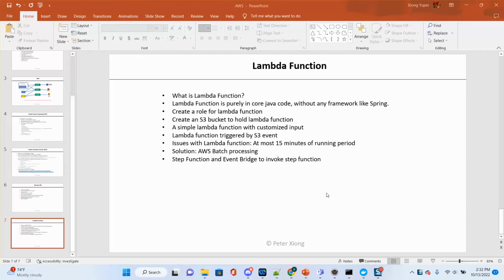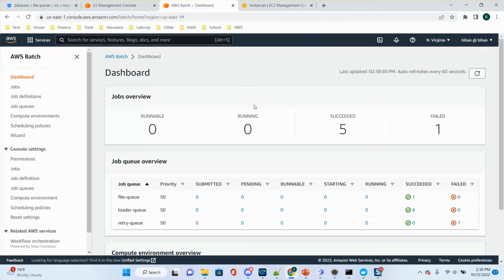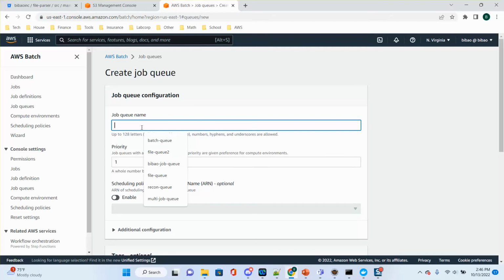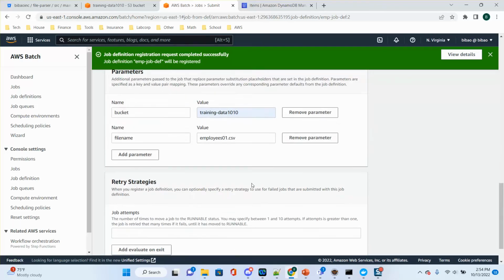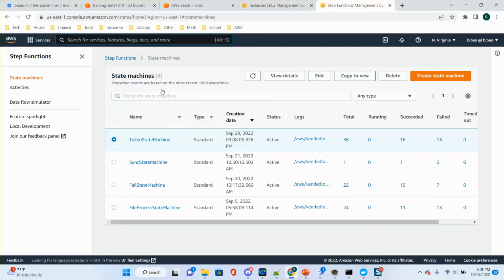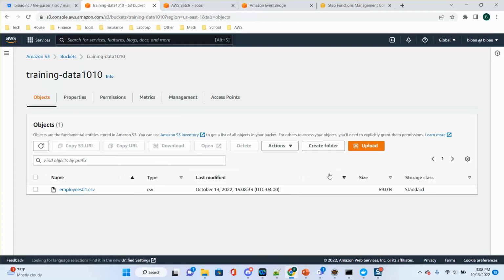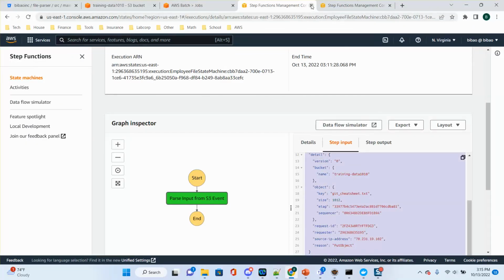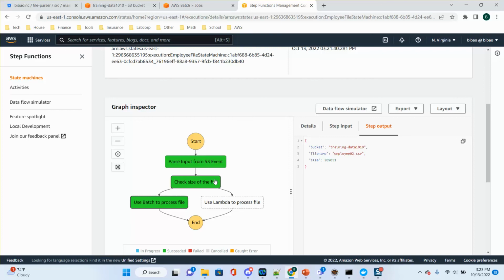AWS08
AWS Batch, Step Function, Event Bridge